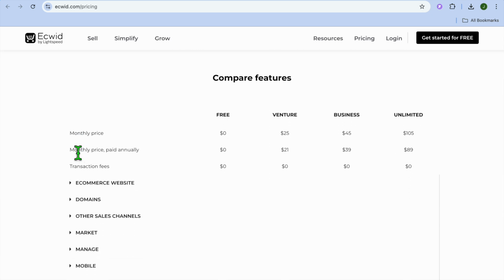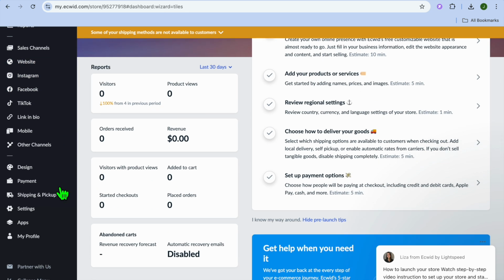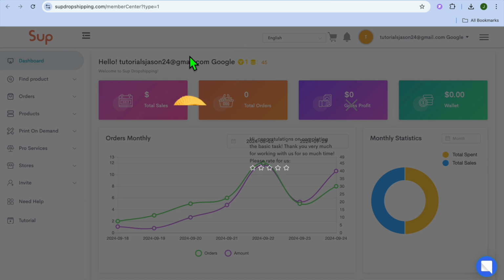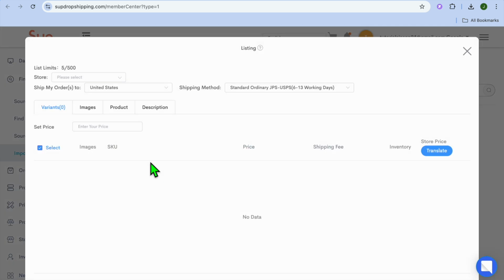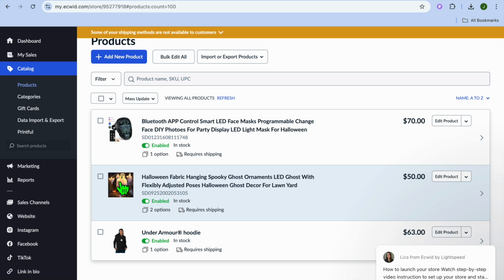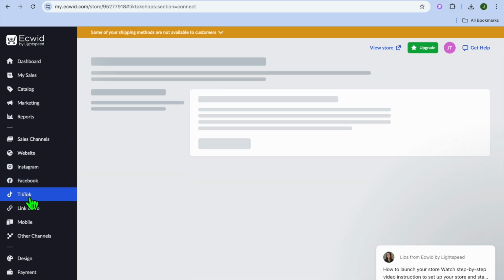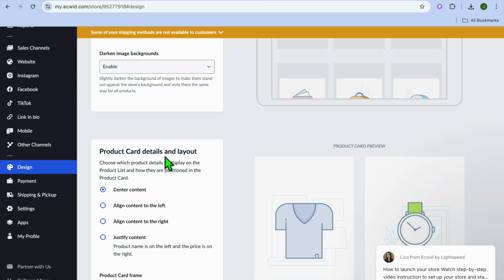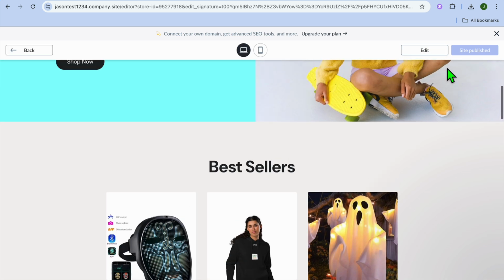How To Get Free Domain And Hosting For Ecommerce Website